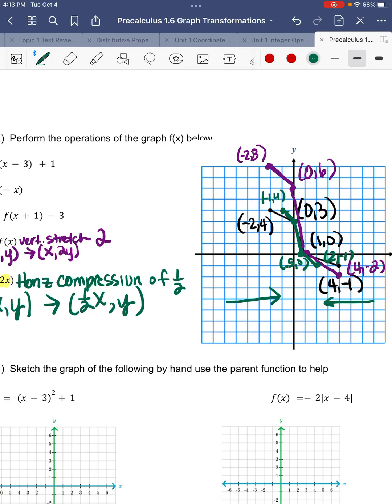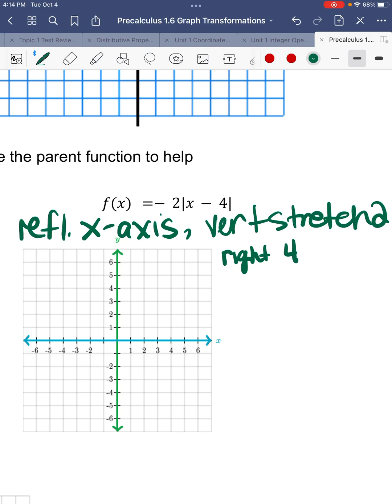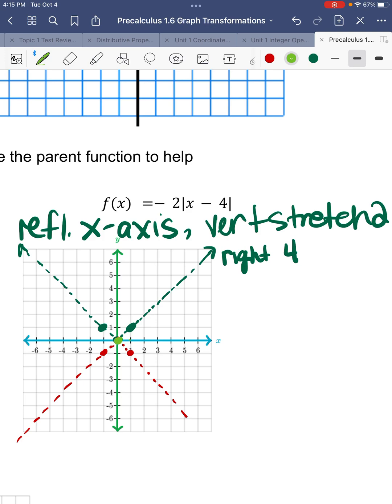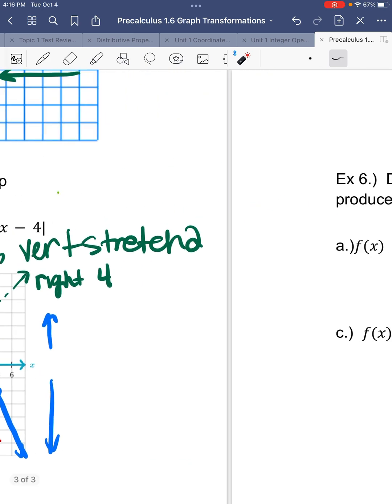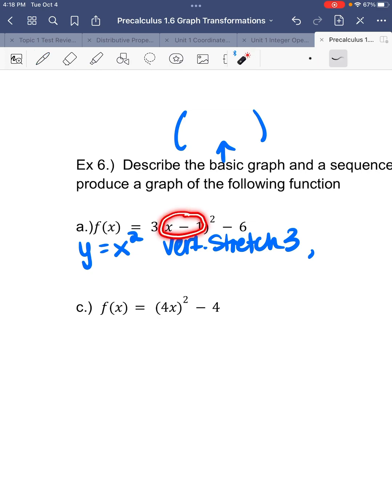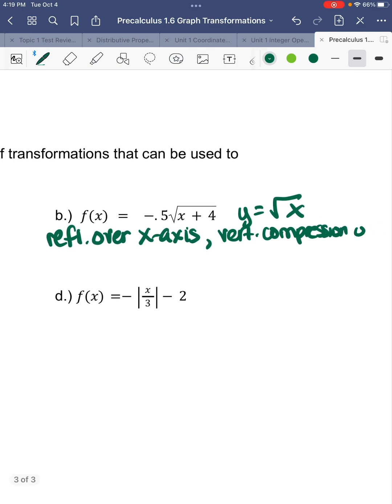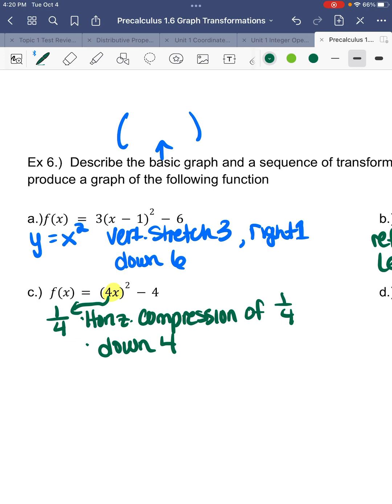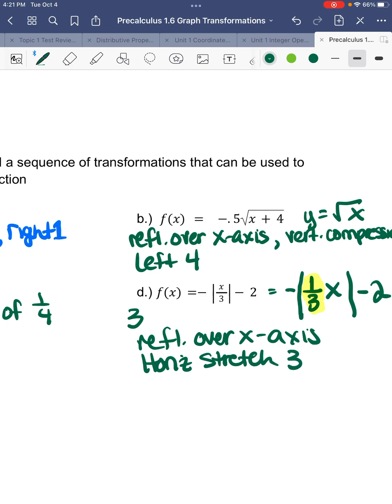Precalculus 1.6 part b